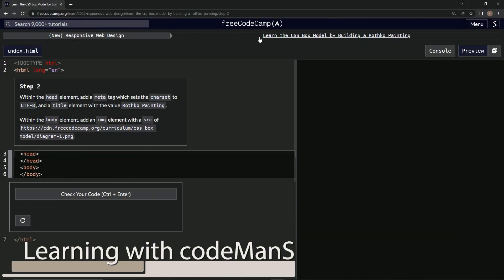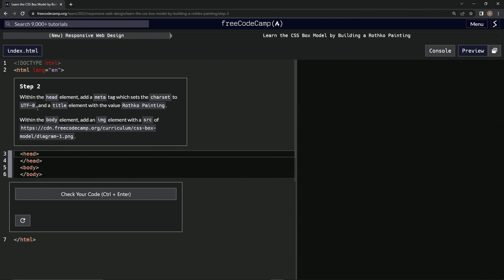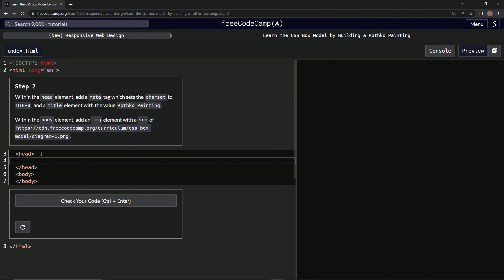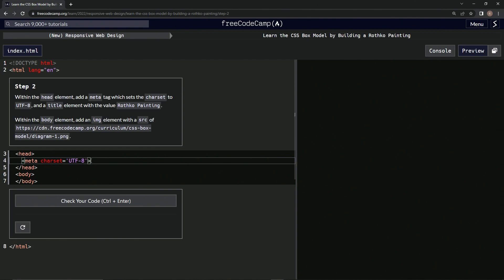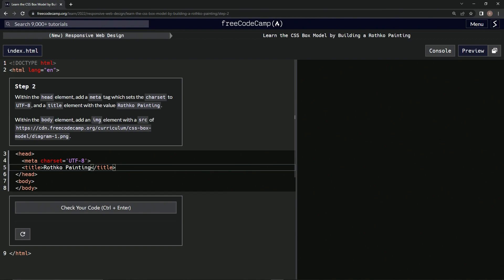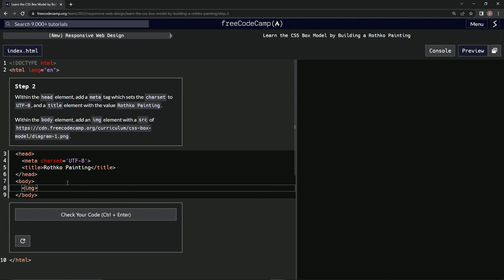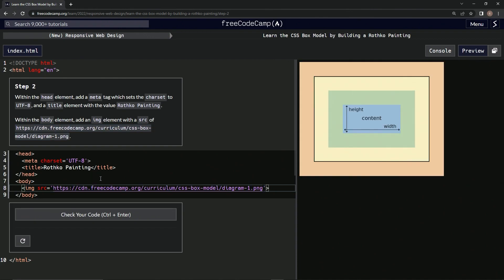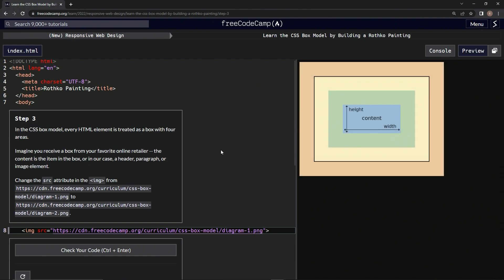learn2code | freeCodeCamp (New) Responsive Web Design - Building a Rothko Painting: Step 2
this one has us adding a meta tag, a title, and a img element